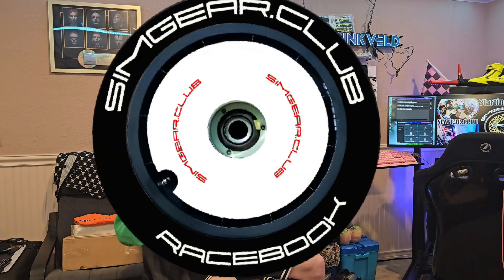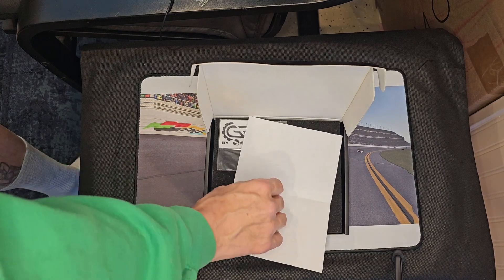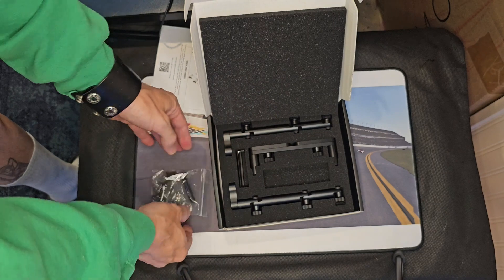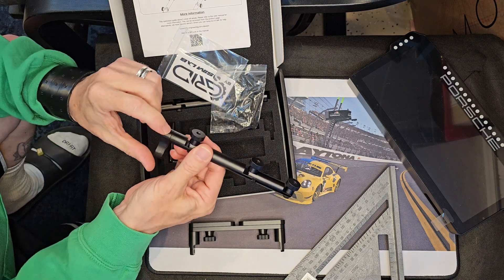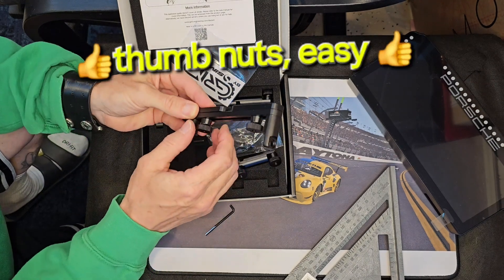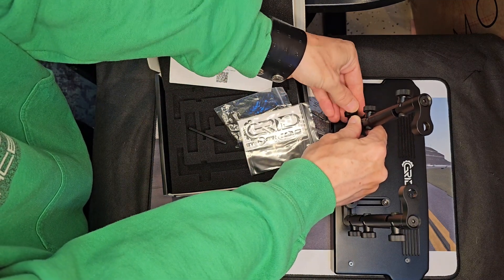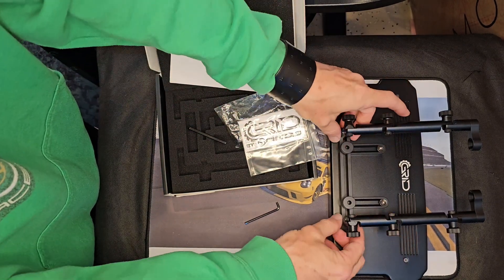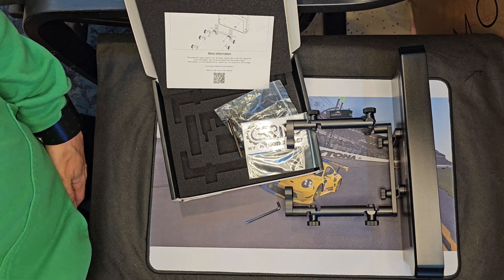Grid Engineering DDU Mount w/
watch us unbox and do a quick demonstration of the Grid.Engineering DDU Mount for external display devices.